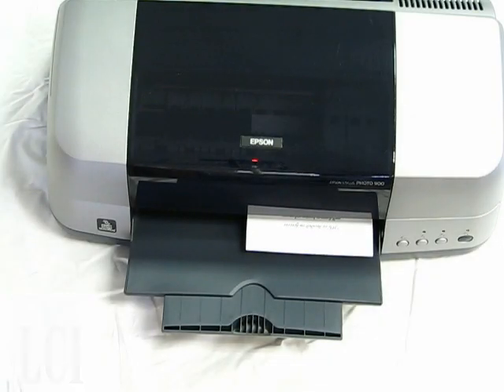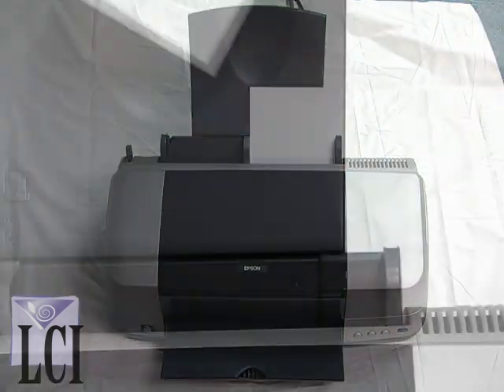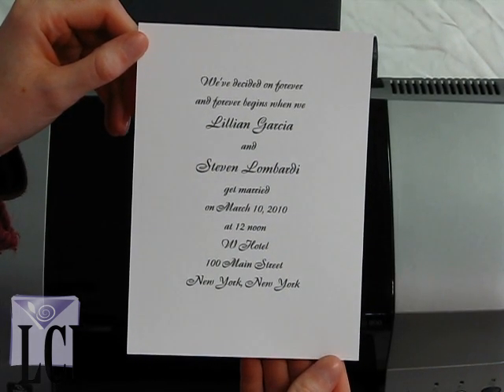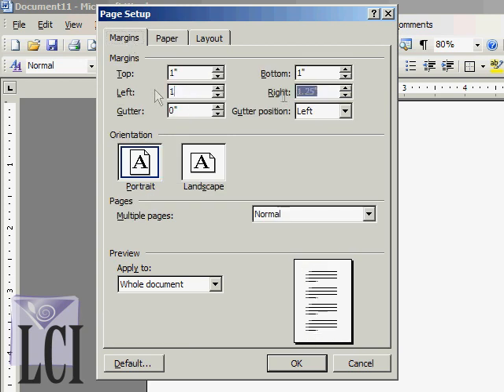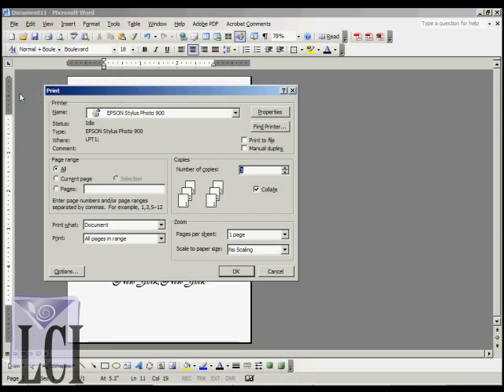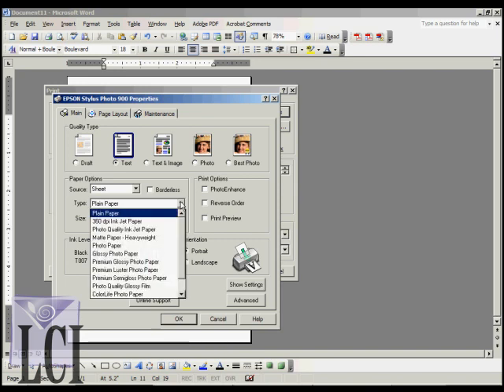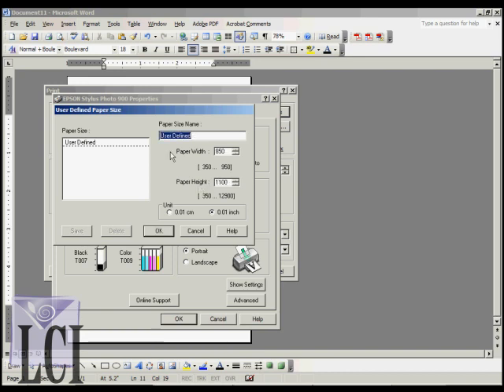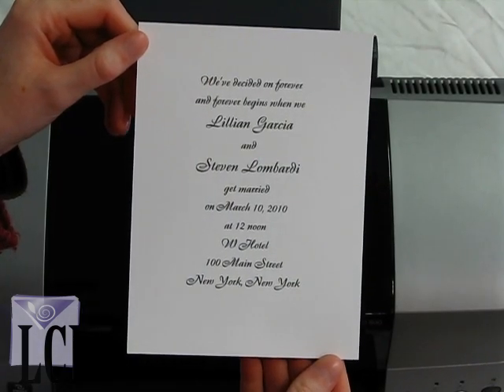Printing Invitations With Your Computer & Printer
- See how to use Microsoft Word and your inkjet or laser printer to print on blank invitations